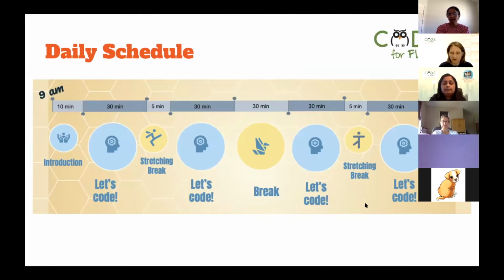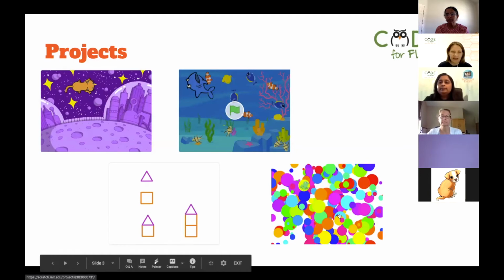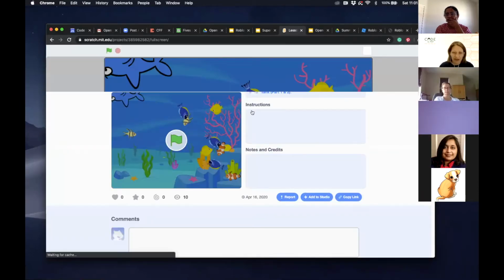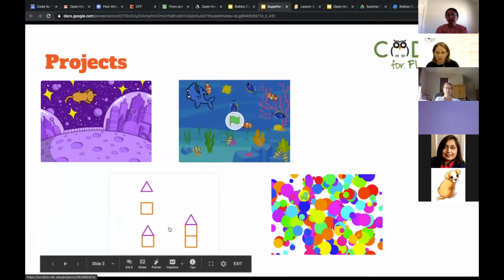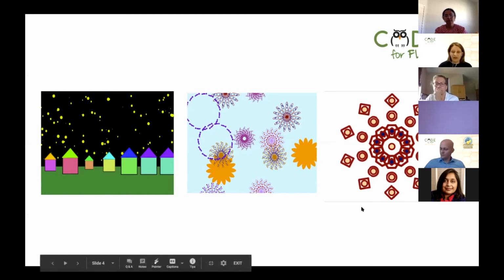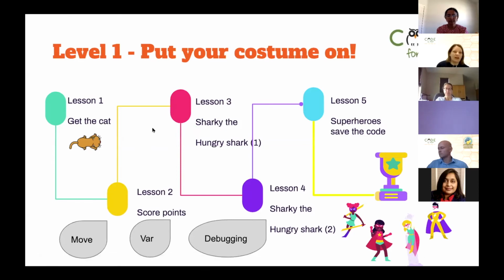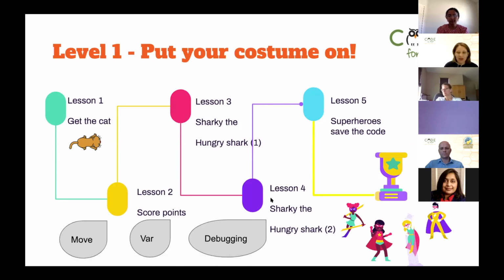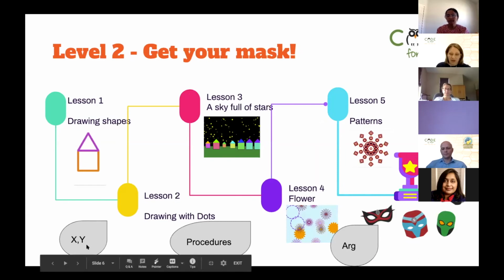Scratch: Virtual Open House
Presentation from our Virtual Open House 2020
Scratch Virtual Camps and Online Classes

This camp prepares students for a world of Scratch, a block-based visual programming language developed by the MIT media lab. In this camp, students will cover basic and intermediate levels of Scratch and learn how to create their own Superhero games to share with friends and family. Guided by an experienced Code for Fun teacher, students will explore beginning and intermediate levels of the language from the comfort of your home.

Code for Fun instructors are experts in computer science and make all of our online sessions fun and engaging for all ages.